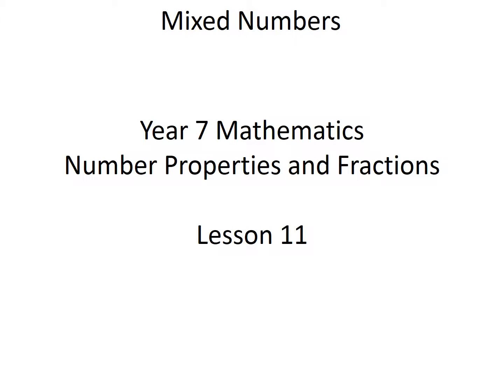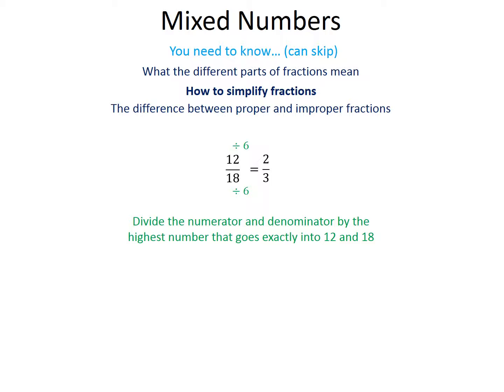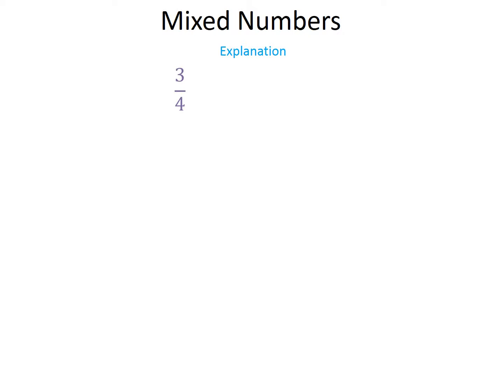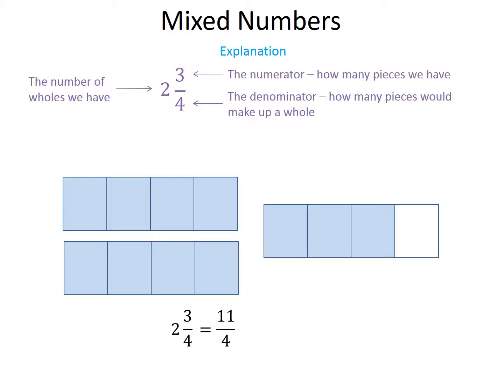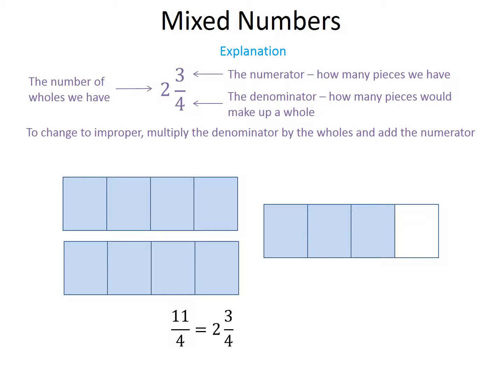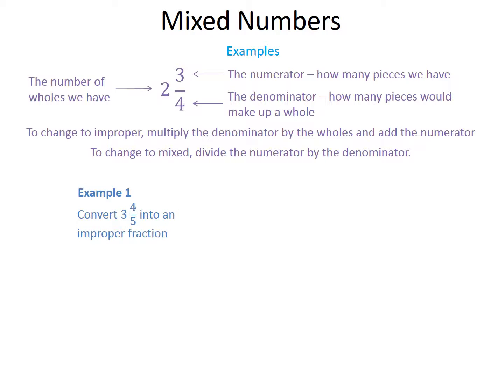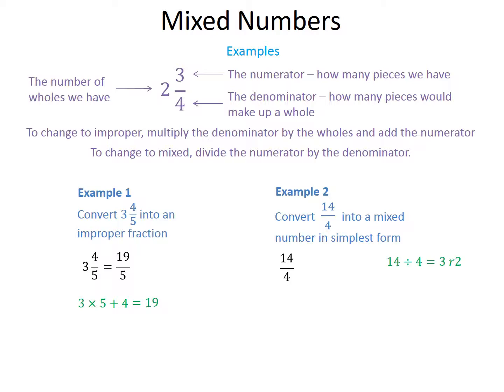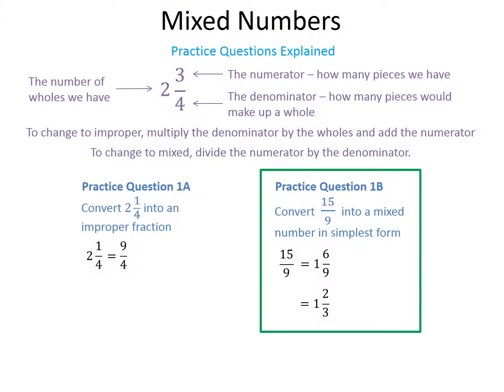Year 7 M1 L11 Ex 4C, 2016 Mixed Numbers